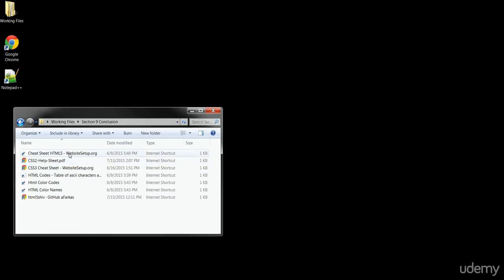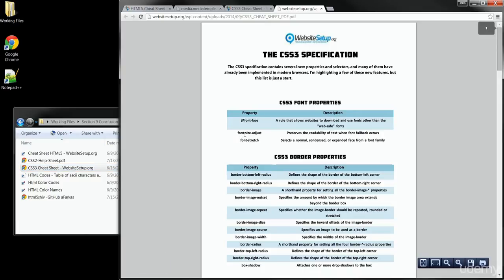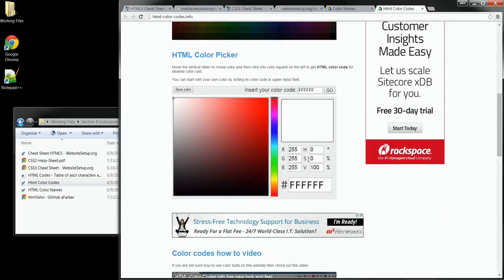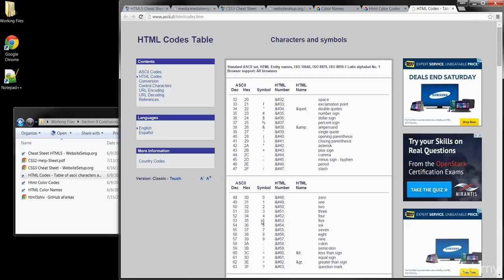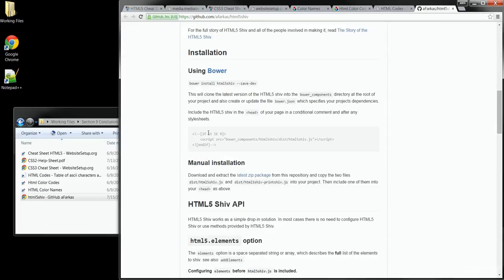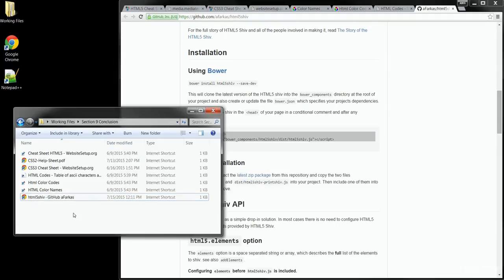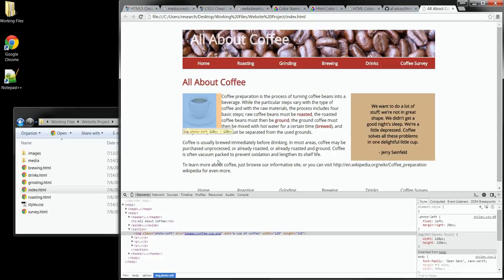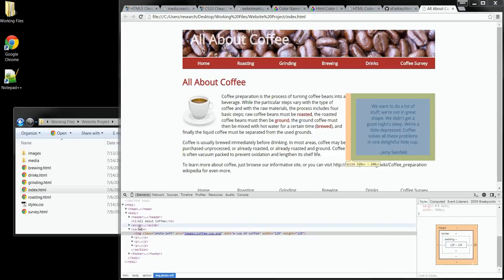Conclusion tips & resources